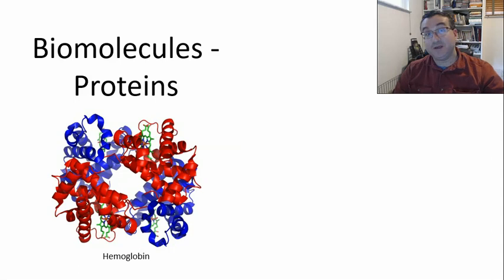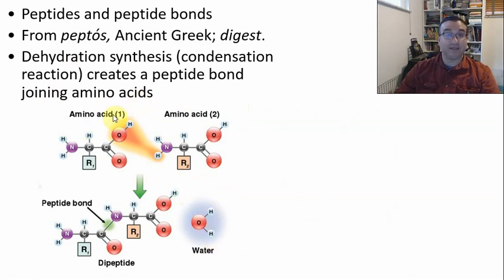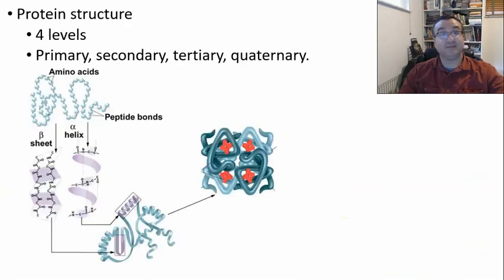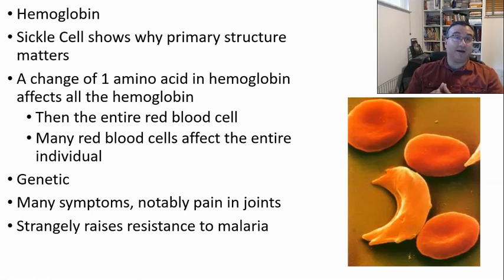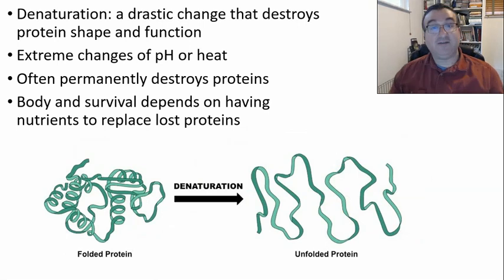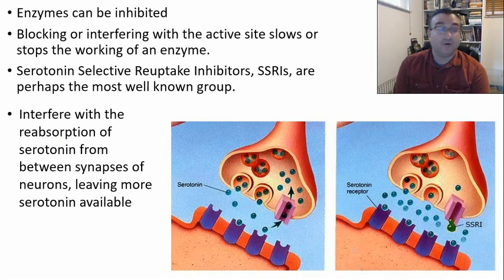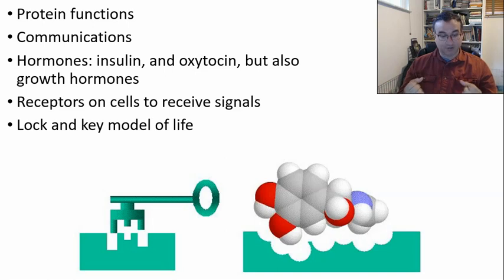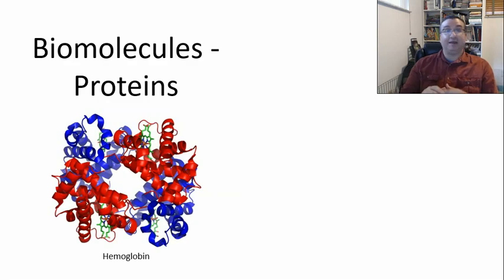BIO110 - Biomolecules - Proteins - Amino Acids - Enzymes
This video discusses the macromolecules of biology known as proteins.  It includes topics such as amino acids, levels of structure of proteins, enzymes, and the functions of proteins.